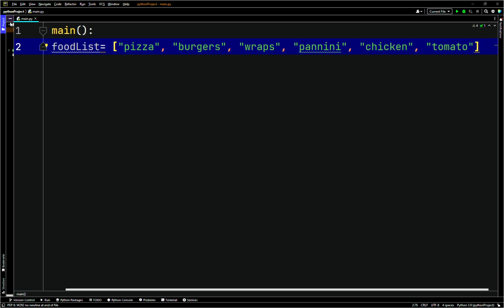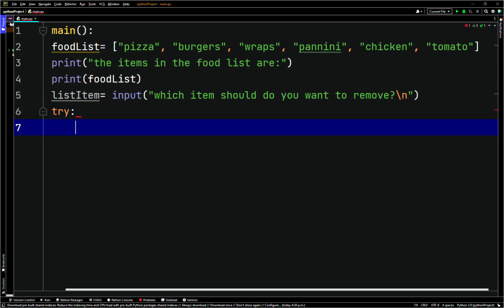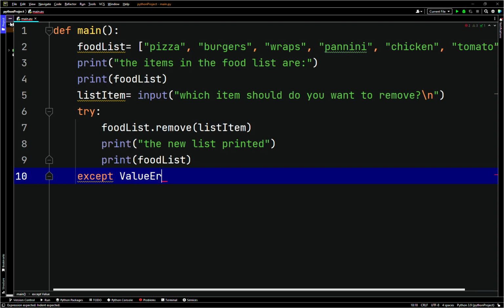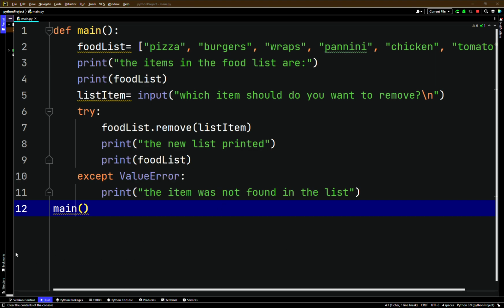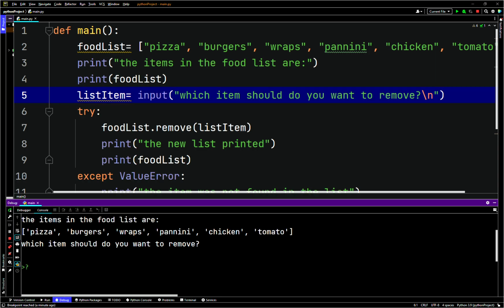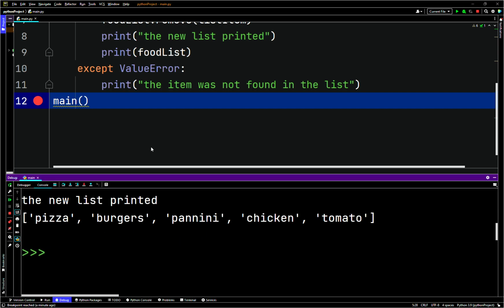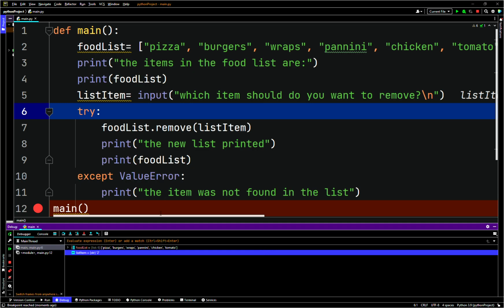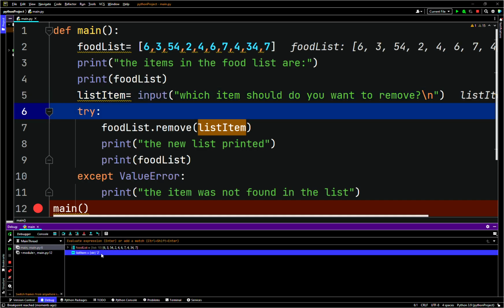Python remove Method